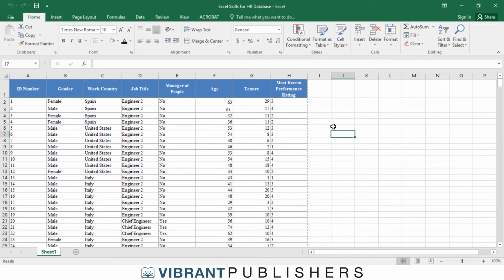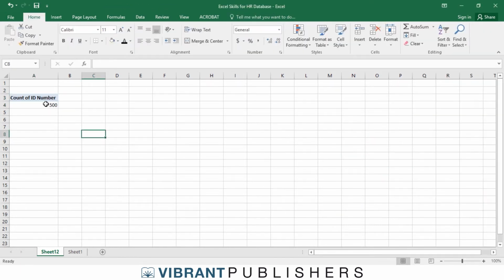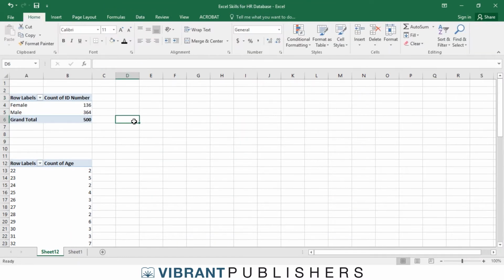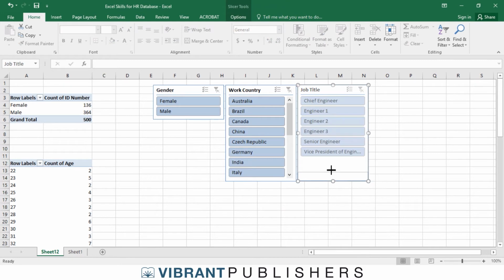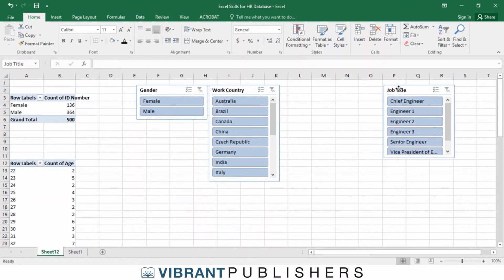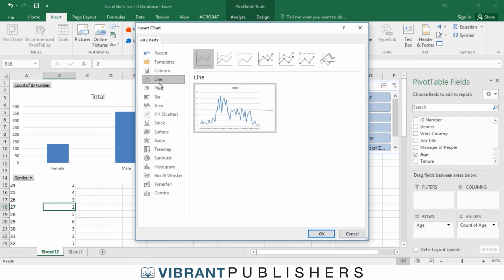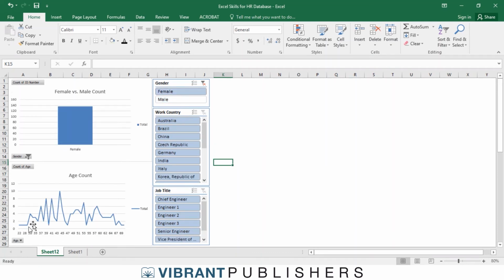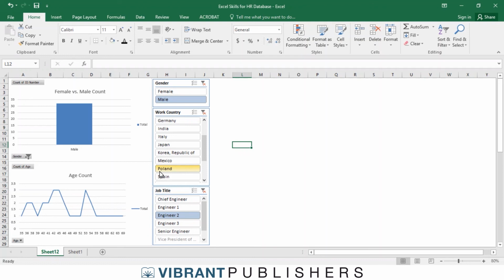7 1 Slicers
This video is a part of HR Analytics Essentials You Always Wanted To Know book. Getting more advanced in Excel, this section discusses the use and purpose of slicers. This functionality can be a very powerful tool when sharing data with others, or if needing to manipulate a dataset repeatedly. Slicers can also be used to create a user friendly dashboard within the Excel environment. This section teaches you how to do exactly that.